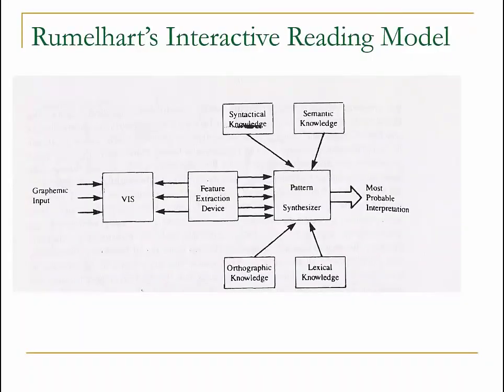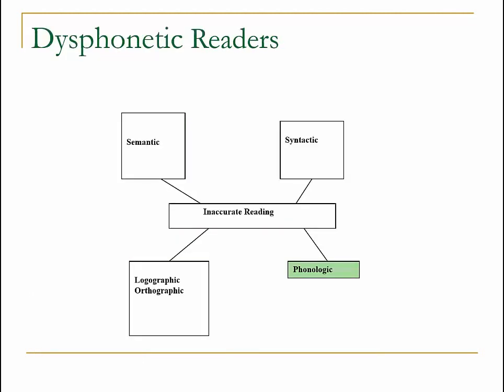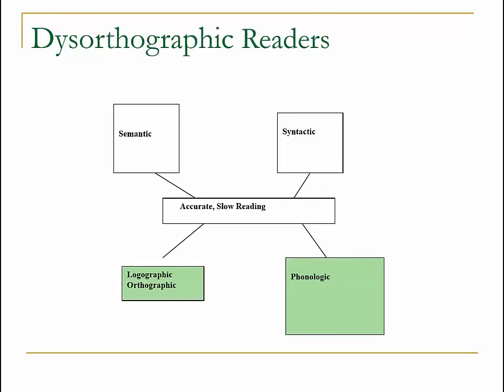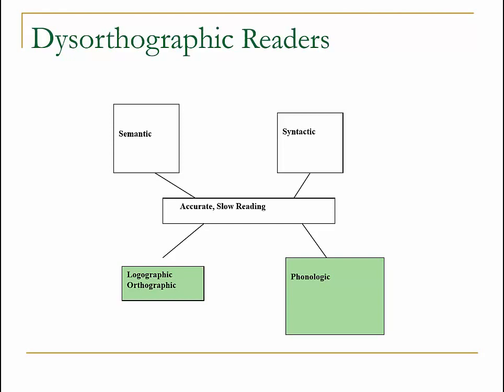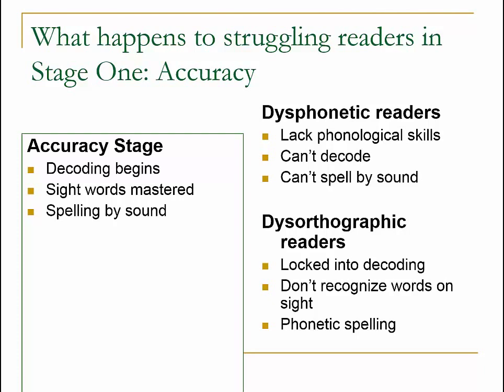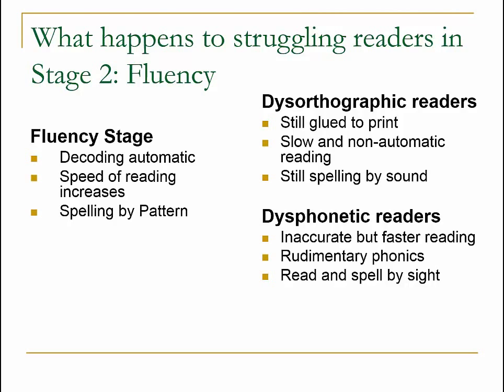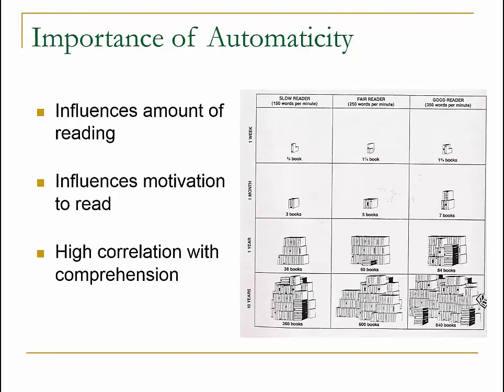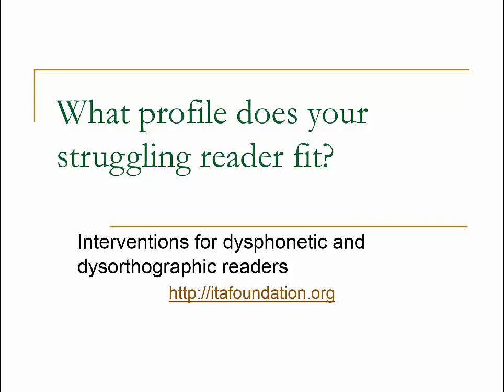Reading Disabilities Subtypes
Reading requires the interaction between both lower-level processes (decoding and sight word reading) and higher-level process that support comprehension. When one or more of these processes is not well-developed neurologically, reading failure occurs